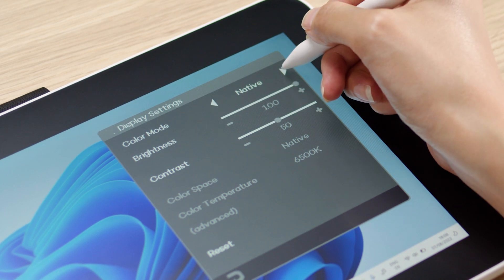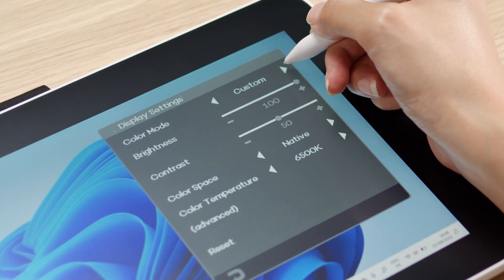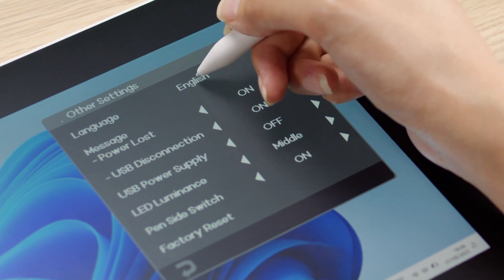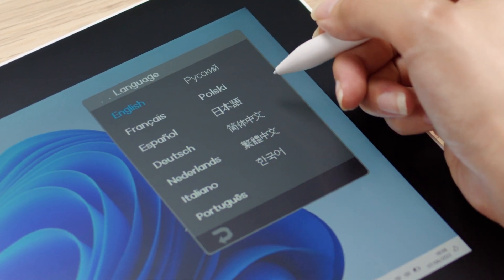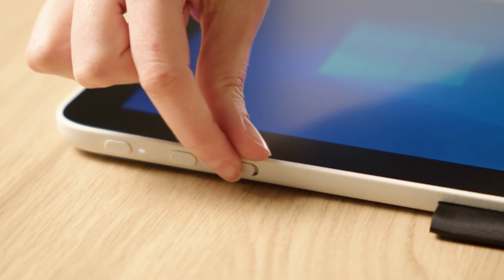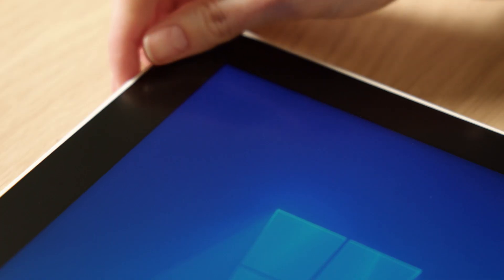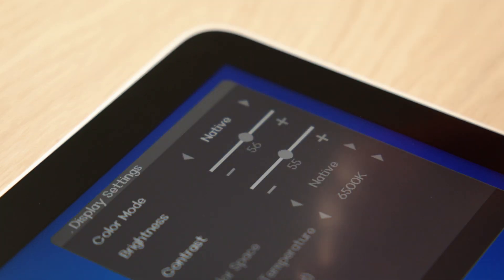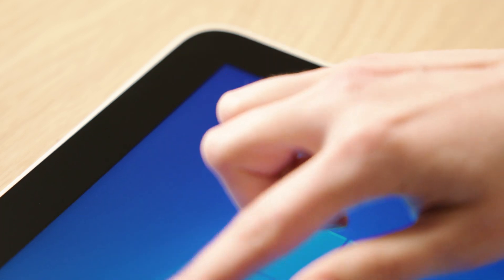On-Screen Display Button (OSD)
Hey there! We’re happy to welcome you to the first steps of your upcoming journey with your new Wacom One pen display. This video explains accessing the On-Screen Display menu (short OSD). Press the left button on top of the Wacom One display to open the menu. Then use your pen to select the options you want to choose. You may now adjust settings like contrast, and the color mode of your Wacom One display quickly. You can choose between different languages and many more options. In case you are on the Wacom One 13 touch, you can also use the touch functions for the OSD menu as soon as the touch function is activated.